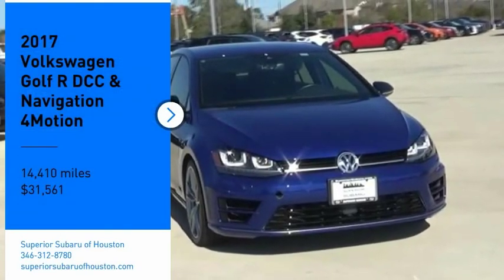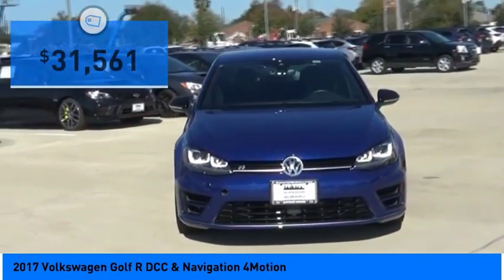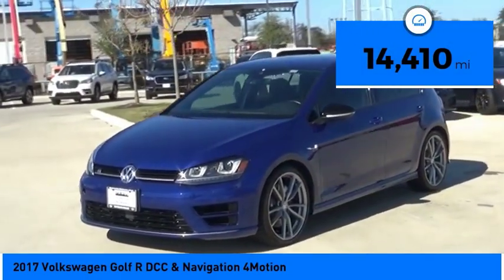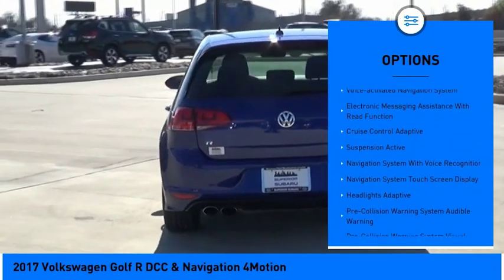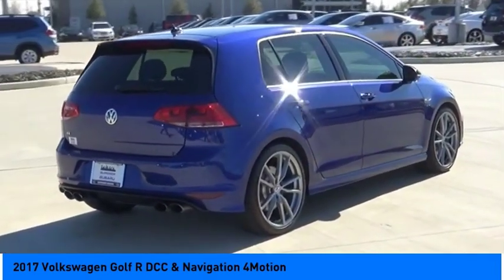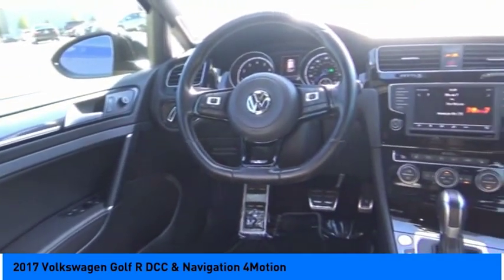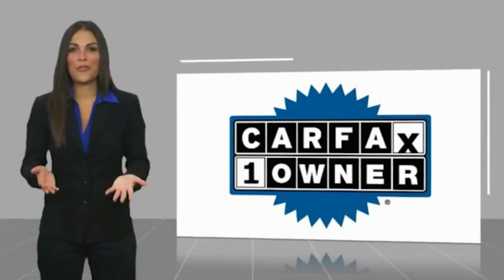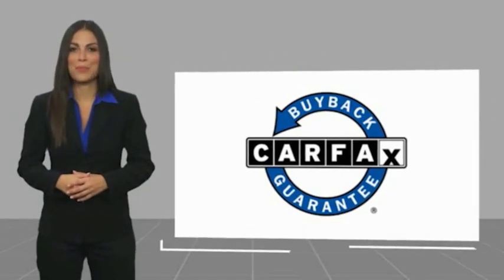2017 Volkswagen Golf R Jersey Village TX P1754A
2017 Volkswagen Golf R DCC & Navigation 4Motion

2017 Volkswagen Golf R DCC & Navigation 4Motion AWD 2.0L TSI Blue CARFAX One-Owner. Clean CARFAX. Fully Detailed.  Recent Arrival! Odometer is 13518 miles below market average! 23/30 City/Highway MPG   Please dont hesitate to call and ask for our Professional Sales Department about any of our New and Used vehicles!!! Welcome to the Family!!!